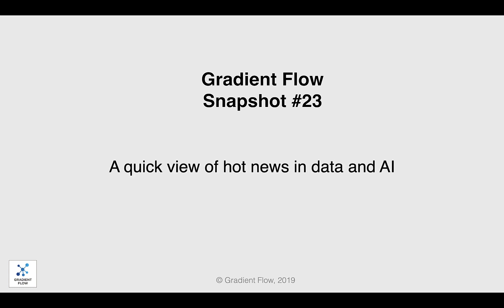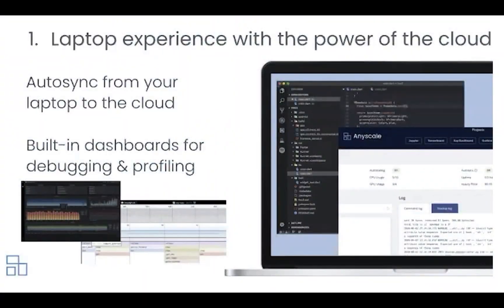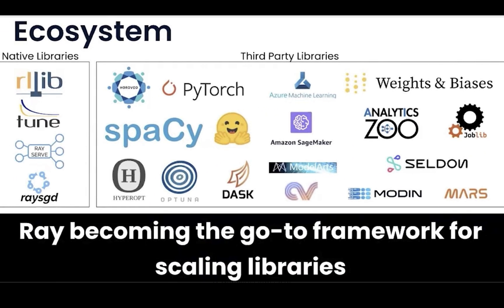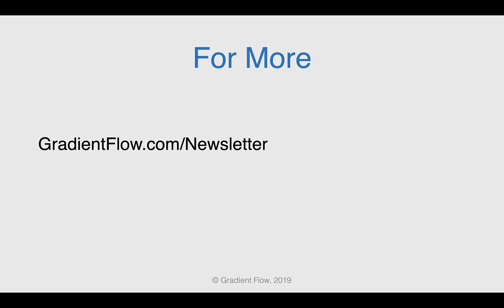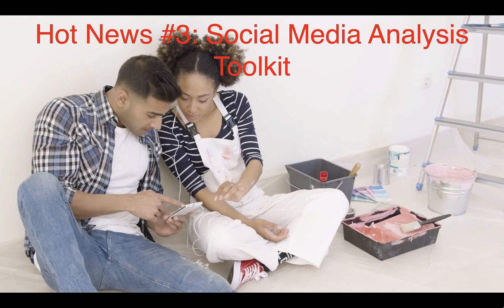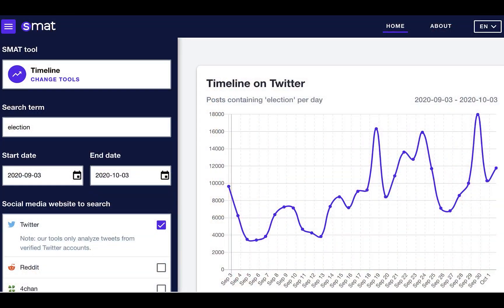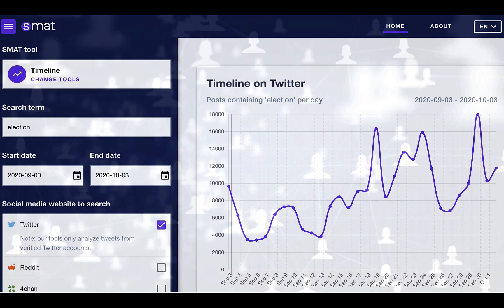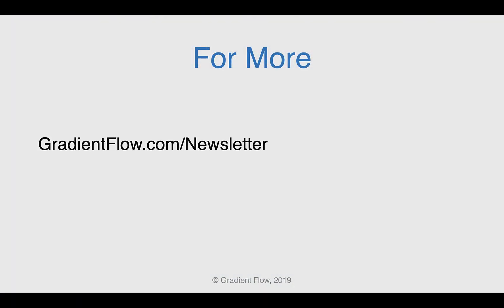Gradient Flow Snapshot #23: Infinite Laptops, Automation & Physical Safety, Trending Topics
-  The new Anyscale platform offers the ease of development on a laptop combined with the power of the cloud.
-  Automation and robotics can lead to higher injury rates
-  Social Media Analysis Toolkit is a new open source tool that uses a series of data visualizations to unpack what’s being said on Twitter, Reddit, 4chan, and 8chan.